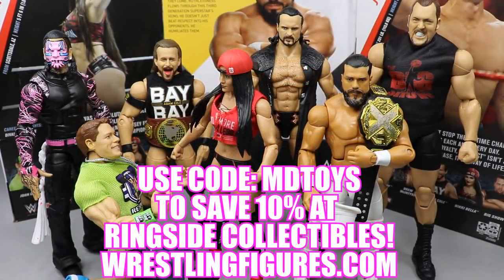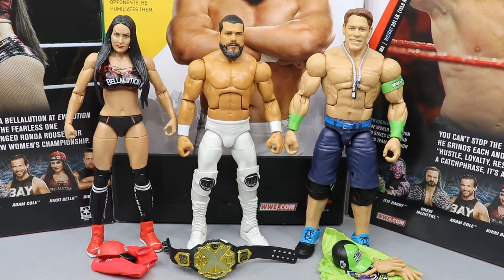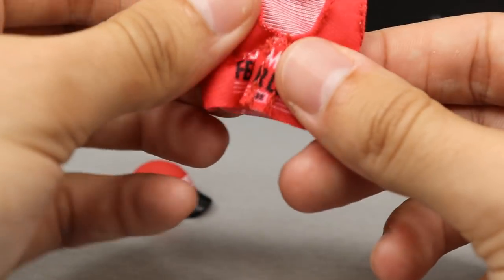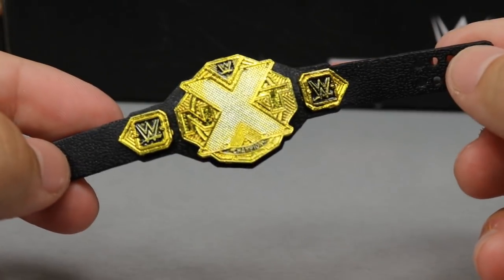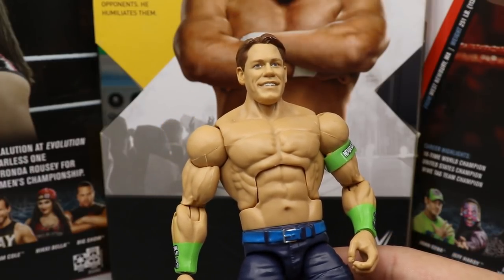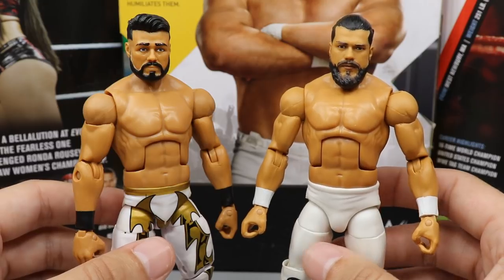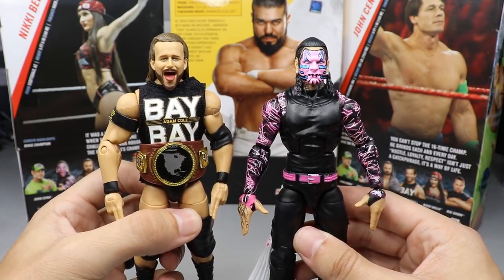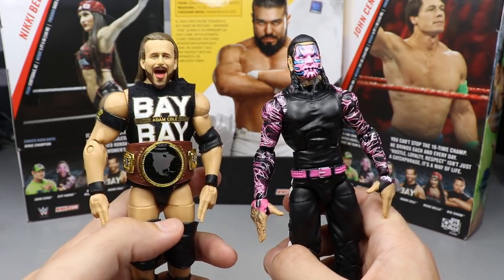WWE ELITE ANDRADE & ELITE 71 JOHN CENA/NIKKI BELLA FIGURE REVIEW!